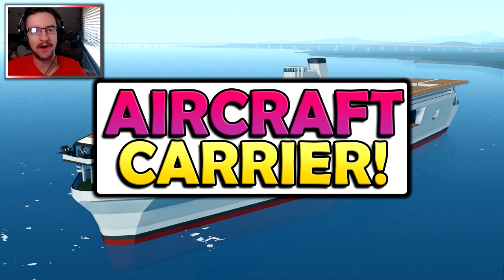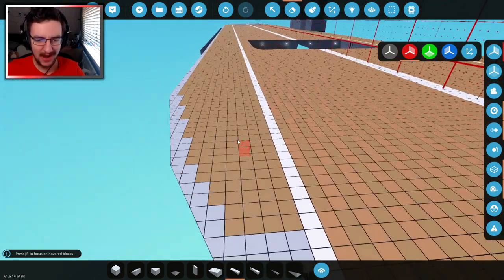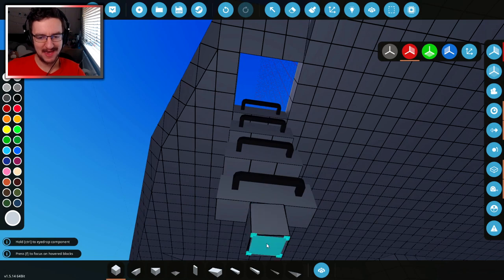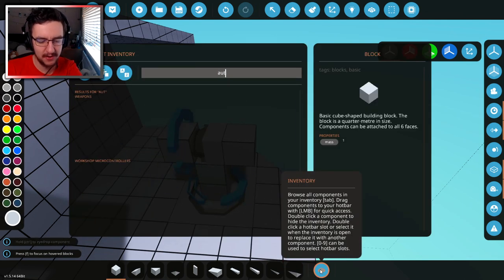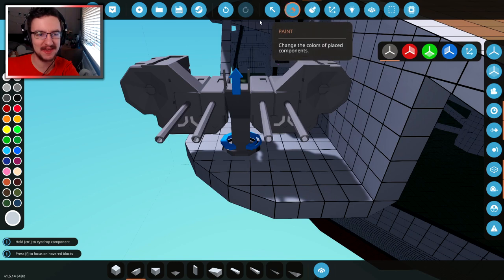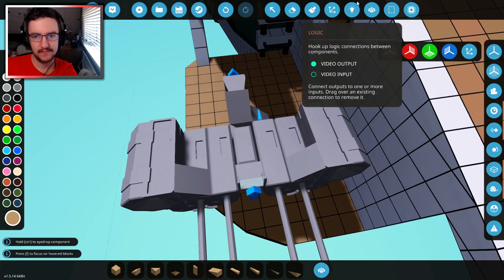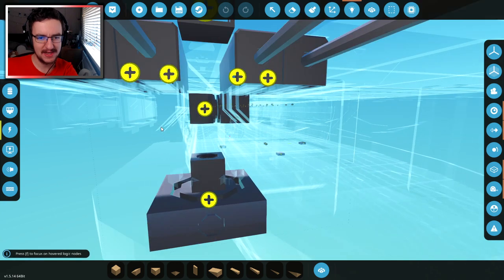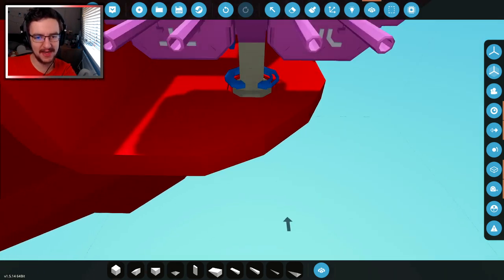Rear Mounted ANTI AIRCRAFT GUNS! - Aircraft Carrier Build - Stormworks - #12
Join @FranticMatty as he continues to build onto the GIANT AIRCRAFT CARRIER in Stormworks! Today we're going to be adding some anti-aircraft guns to the rear of the ship. Unfortunately we cant put them behind the runway... So we're going to put them to the side instead.